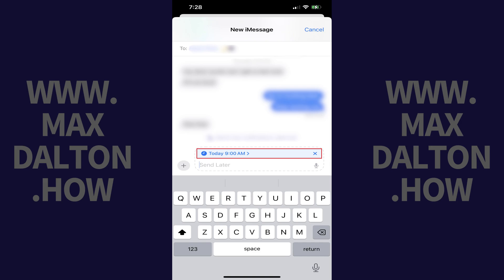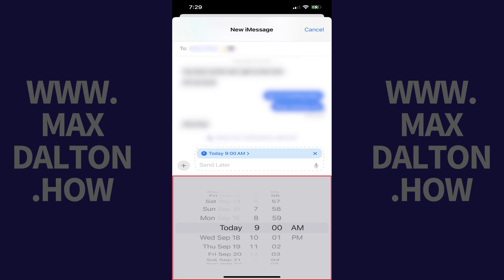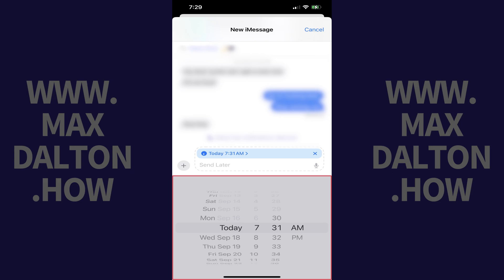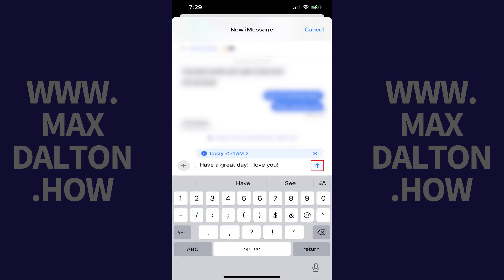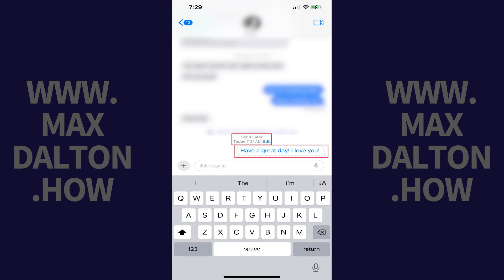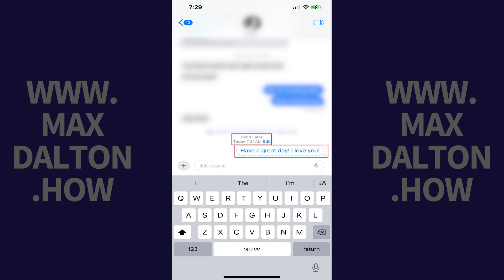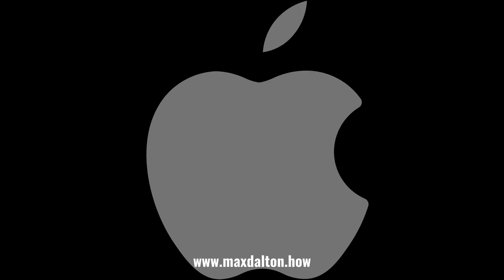How to Schedule Messages to Send Later on iPhone or iPad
In this video I'll show you how to schedule text messages to send later on your iPhone or iPad.

Timestamps:
Introduction: 0:00
Steps to Schedule Messages to Send Later on iPhone or iPad: 0:46
Conclusion: 1:50

Video Transcript:
Have you ever wanted to send a birthday wish right at midnight but didn't want to stay up late? Or perhaps you need to send a reminder to someone at a specific time but worry you might forget? Scheduling text messages to be sent at specific times can be a real lifesaver in these situations. By learning how to schedule sending text messages from your iPhone or iPad, you can compose messages in advance and set them to be sent exactly when you want, ensuring you stay connected without the hassle.

So, if you're ready to take control of sending text messages on your iPhone or iPad and never miss an important moment, let's dive right into it.

Step 1. Open the Messages app on your iPhone or iPad, open or start a chat, and then type a message that you want to send to that person or group later.

Step 2. Tap the "Plus" icon next to where you entered that message. A menu opens.

Step 3. Tap "Send Later" in this menu. You'll now see a box pop up directly above where you entered your message with a date and a time on a blue background.

Step 4. Tap the date and time in this area. A date and time picker shows up on the bottom of the screen.

Step 5. Choose the date and time you want this message to be sent. Now, tap "Send" next to your message. You'll see a note that your text message will be sent later, and the time your message will be sent. Your message will also have a blue outline around it. If you need to change the date and time your message is sent, tap "Edit." When the time comes for your message to be sent, it will be sent and displayed in the thread like normal.